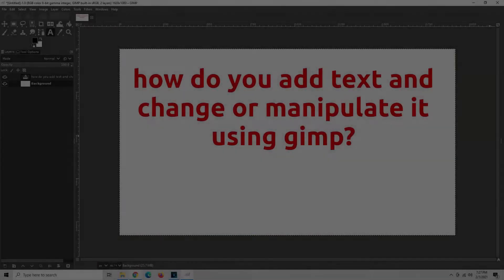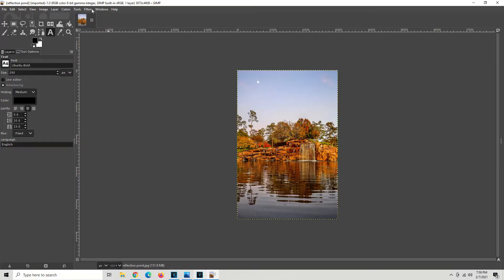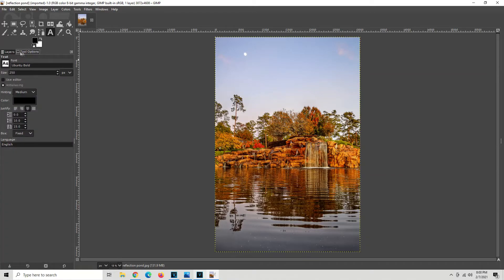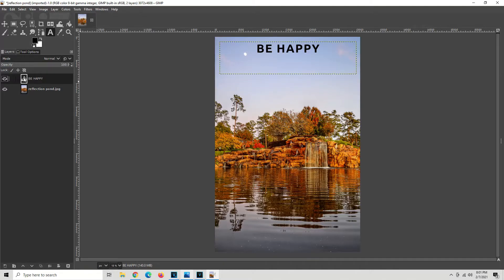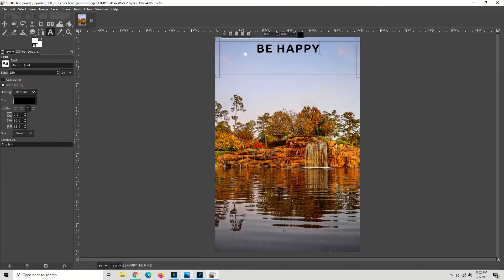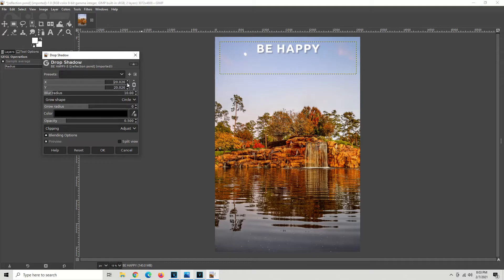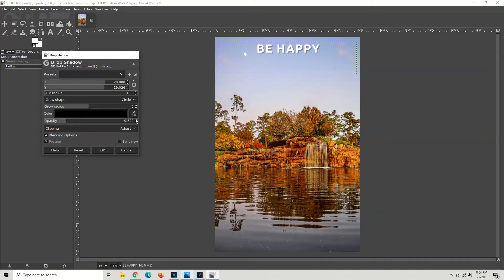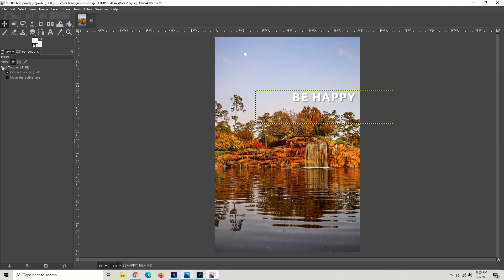How To Add Text, Change, and Manipulate It In Gimp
In this tutorial, I show you how to add text, change, and manipulate it using gimp.